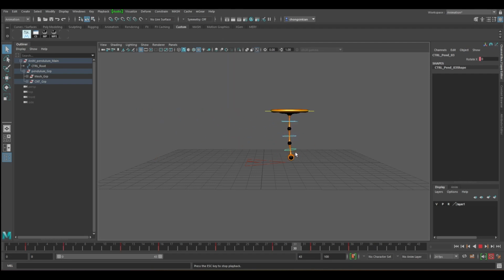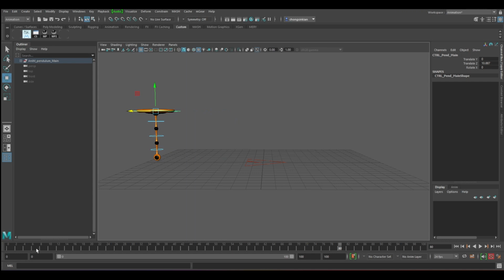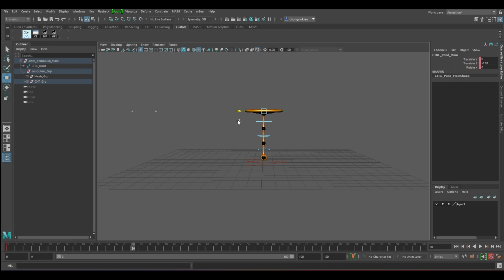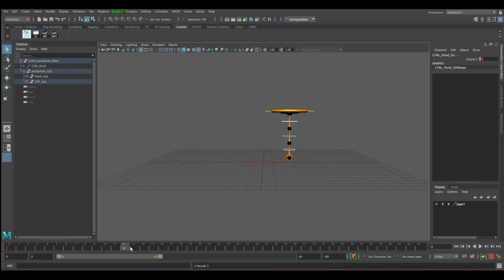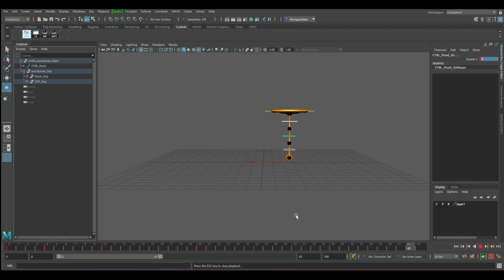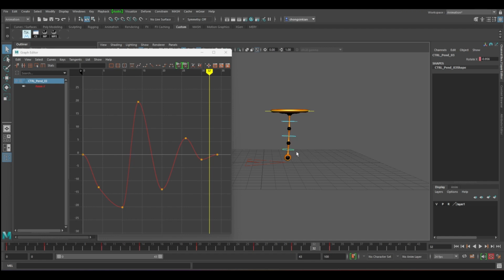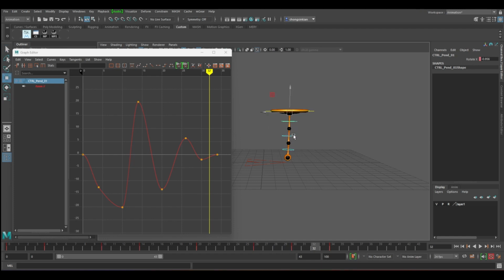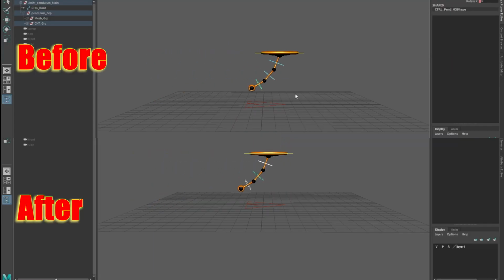Basic Animation Overlapping